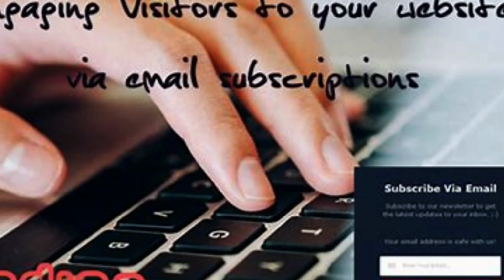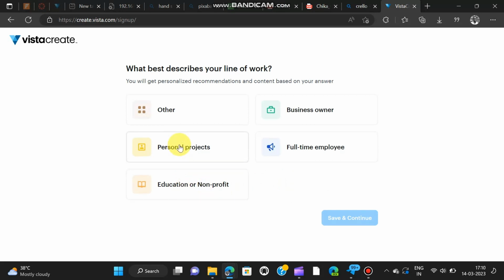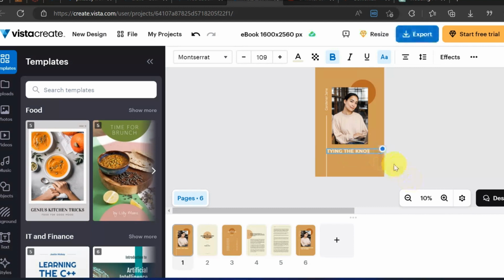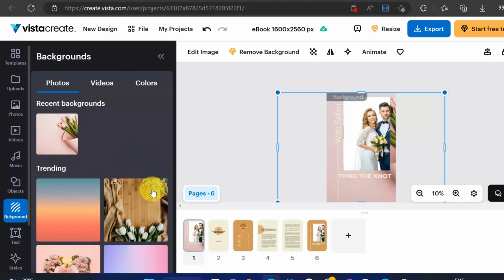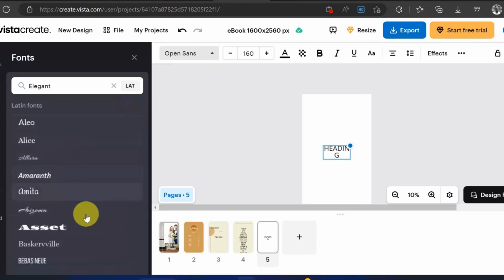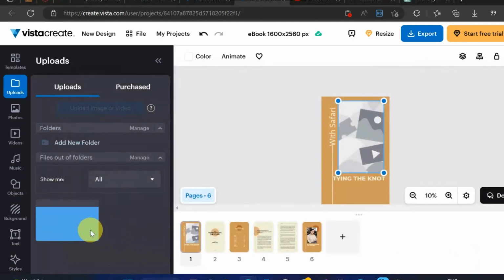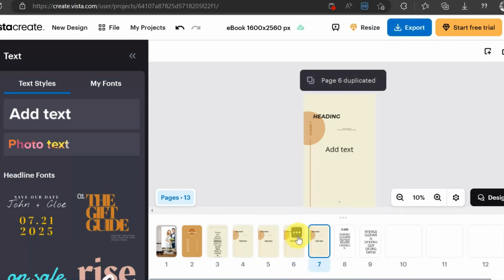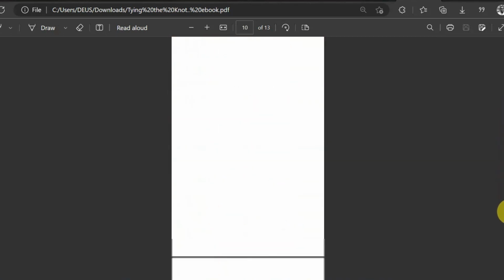How to Create an eBook for Free and sell it on Amazon.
You can learn how to create an ebook for free and sell it on any platform you want.
You can make your own book on Crello. Click the link bellow

books | ebook | super why ebook | ebook typing jobs at home | ebook reader | how to create an ebook | how to make ebook | how to write an ebook | how to make an ebook | ebook se paise kaise kamaye | how to create ebook | dr seuss read aloud books | barefoot books | read aloud books for kindergarten | books of the bible song | audio books | books to read
subsidiary books of accounts class 11 | name 10 books | super books bible stories full episodes | kindle | kindle scribe | kindle paperwhite 2023 | kindle paperwhite | amazon kindle
kindle review | kindle scribe review | kindle oasis | kindle unlimited | nook | crello | publishing a book on amazon